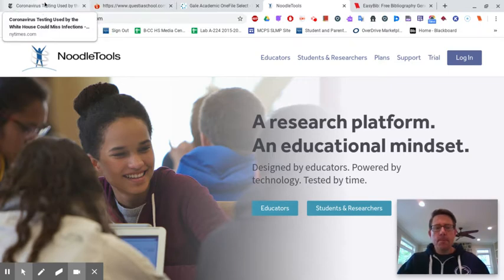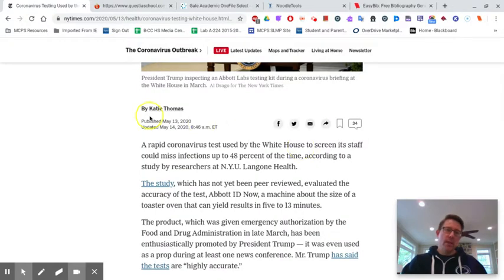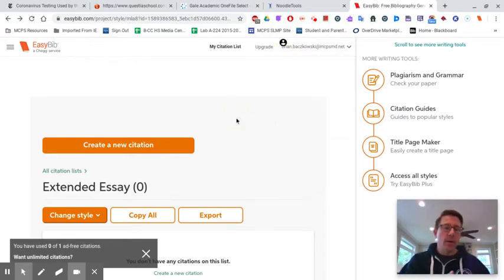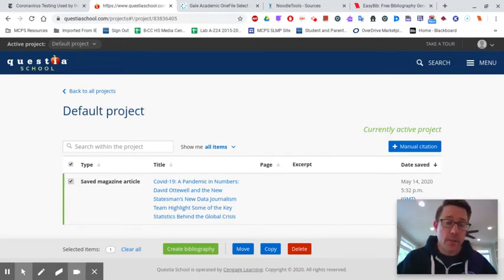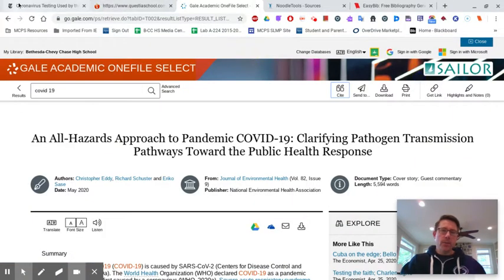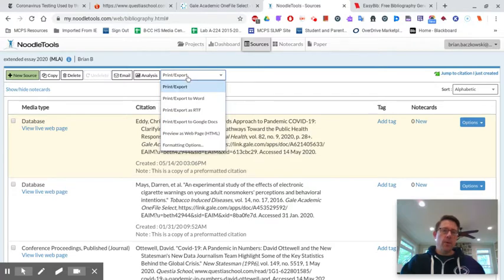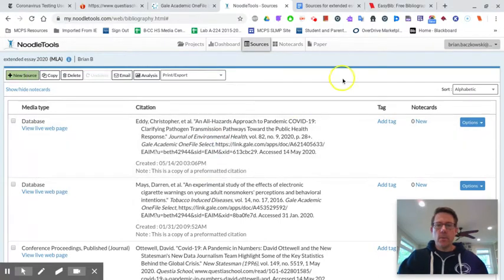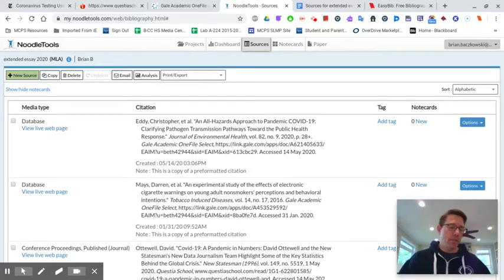Do I REALLY Have to Use Noodletools?!?!?!?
Benefits of NoodleTools over EasyBib